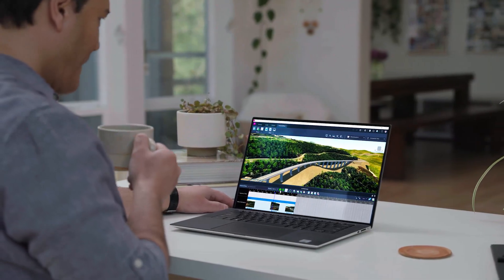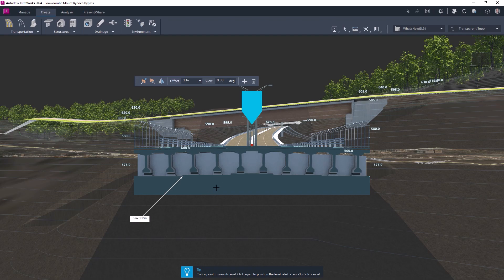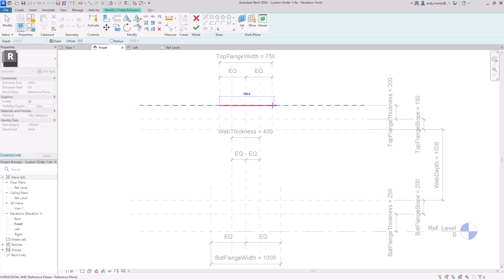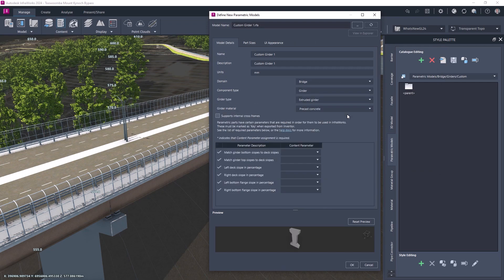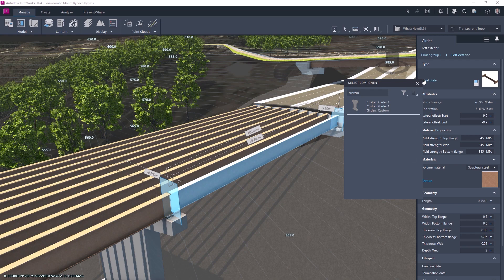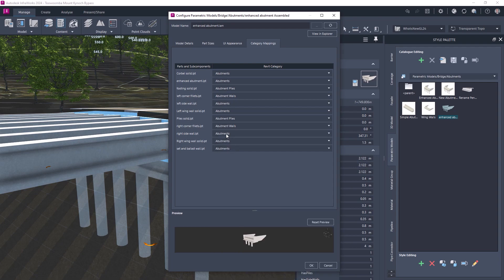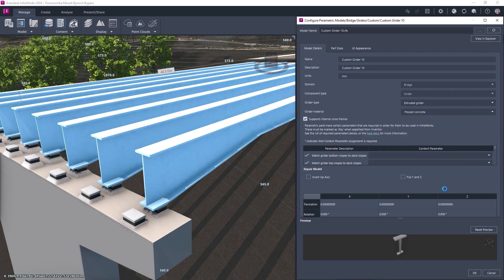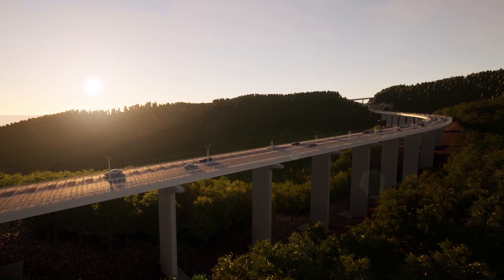InfraWorks 2024: What’s New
@Autodesk @InfraWorks360 new features
Design productivity
Elevation measurement tool
Display of optional custom part parameters
Improved support for Revit families
Refined Revit category mapping
Design optimization
Improved 'check for updates' feature